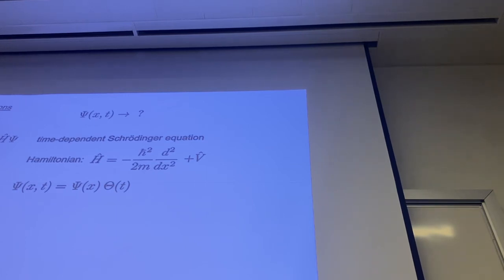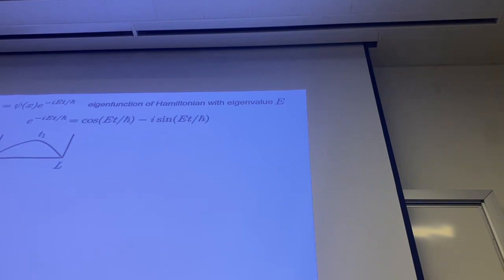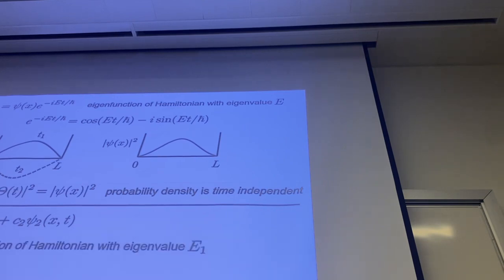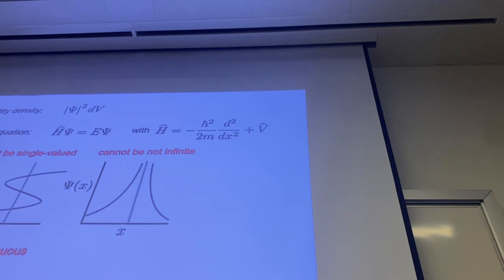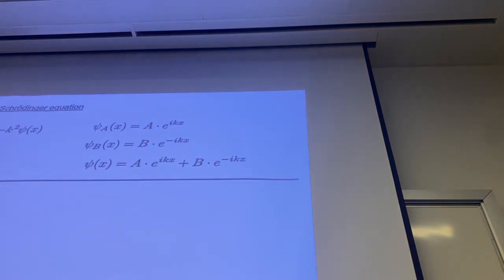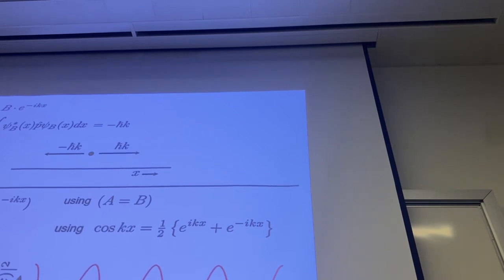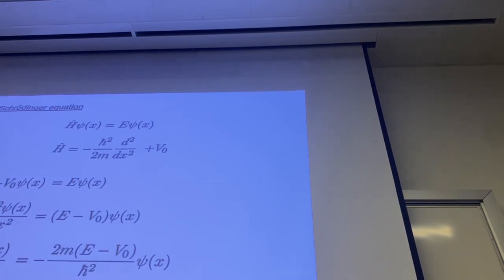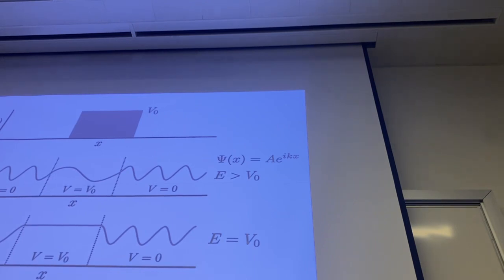Chem 132b W2F Good Eigenfunctions | Shape of Wavefunctions